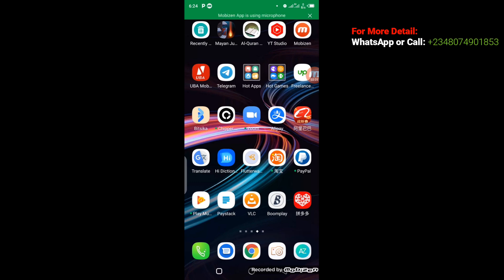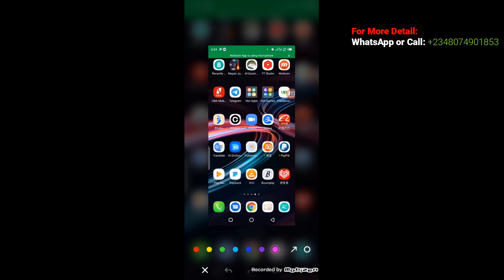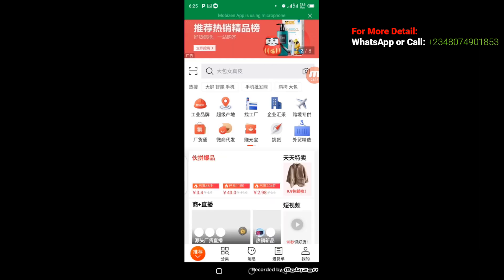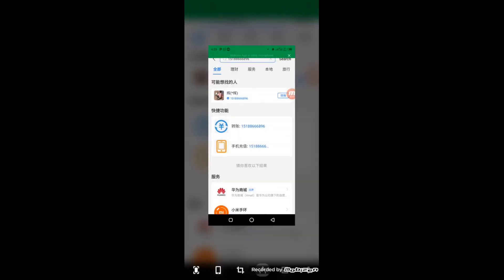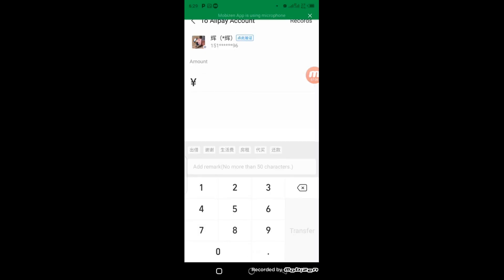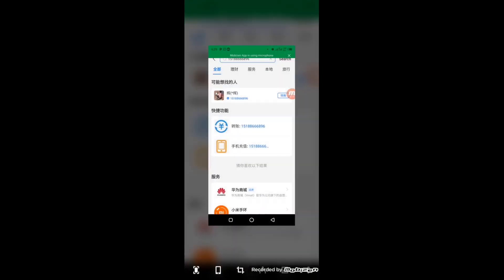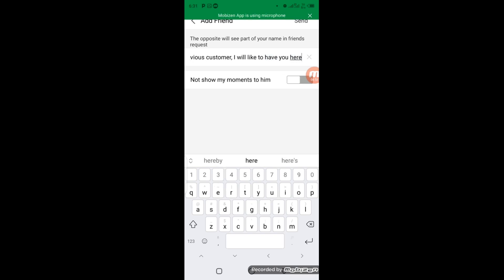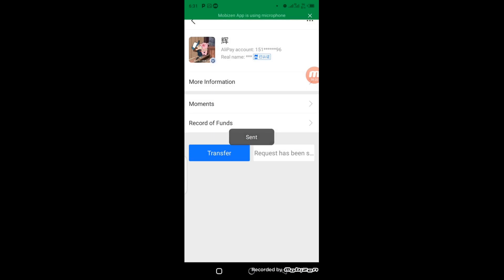Alipay Tutorial | how to add supplier on Alipay?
Dear viewers
This video was made to teach  how to add supplier on Alipay? However if you wish to join our online IMPORTATION Class where we Teach the following Importation Course:
China Importation
America Importation
Dubai Importation
Turkey Importation
Italy Importation
Malaysia Importation